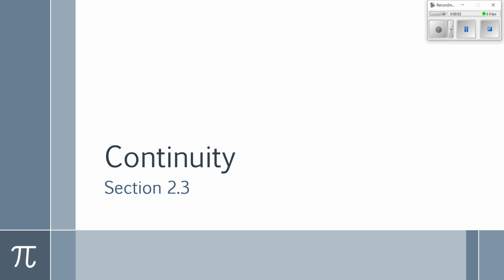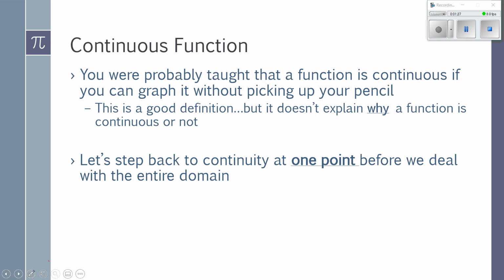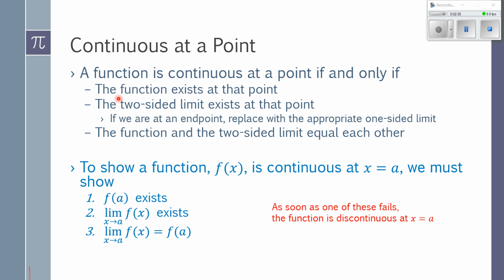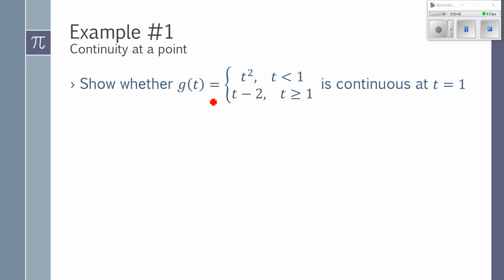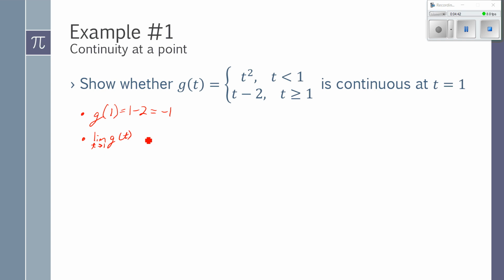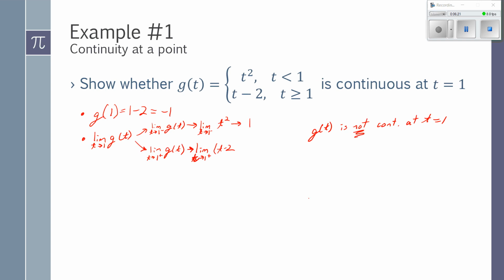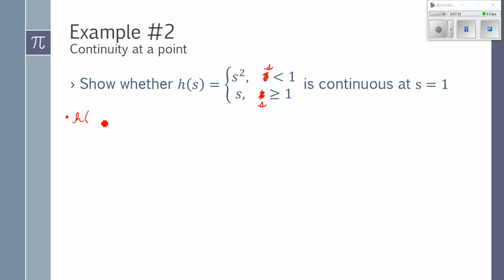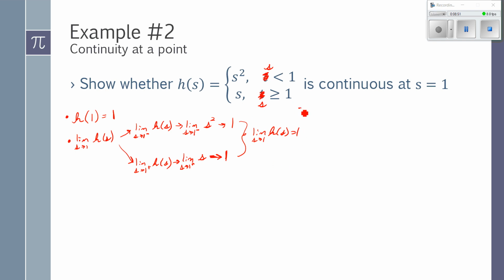Continuity at a Point (Section 2.3)